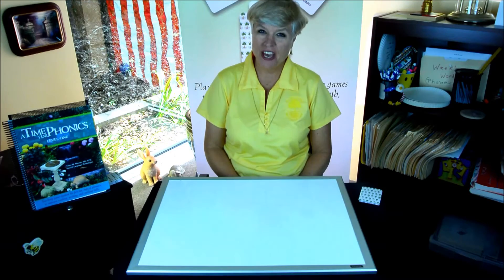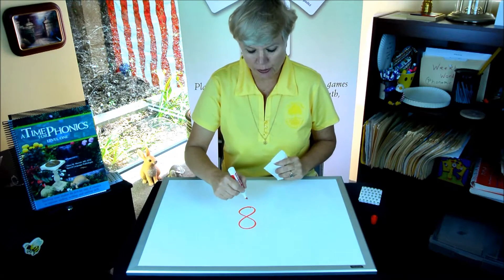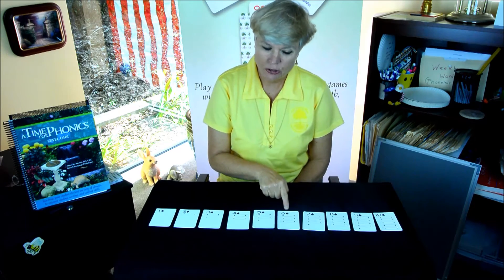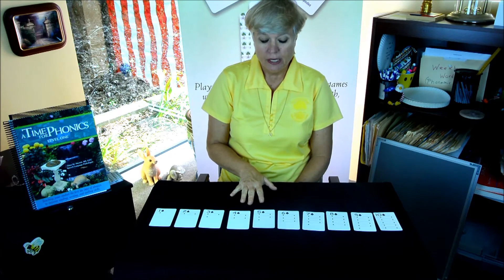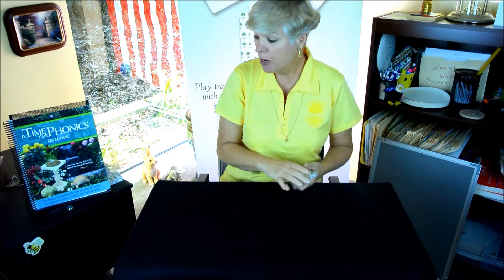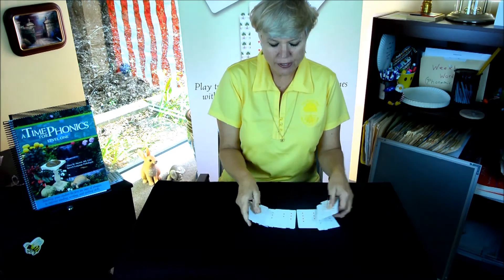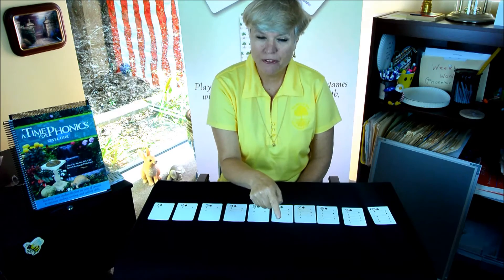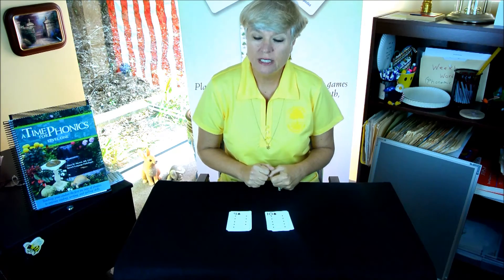How to Master Simple Addition Facts up to 20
Proper Motor Patterning of Numbers 1 -10
Synchronize Eye Gate, Ear Gate and Motor Gate for Simple Math Facts up to 10
Use the Bonus Cards to help Numeracy
Synchronize Eye Gate, Ear Gate and Motor Gate for Simple Math Facts up to 20
Use a Stop-Watch to Facilitate Speed

Establishing the Proper Motor Patterning of Numbers 1-10 is critical for laying a strong foundation for Math. If a child writes the numbers from the bottom up, then that child is more likely to get confused on the numbers 2 and 7 as well as the numbers 6 and 9. If a child writes the eight with “two zeros” that will get him/her confused as to the numeric value of 8. This exercise will help you help your child learn to write the numbers the correct way.

Synchronize the Eye Gate, Ear Gate, and Motor Gate by what you “see, hear, and feel” while you are working on your child’s Working Memory Skills for Simple Addition Facts up to and including 10. Follow the procedure shown on the video to maximize the ideal area of the brain (the horizontal segment of the intra-parietal sulcus) for saccading eye movements, pincer grip and math calculations. Though I forgot to mention it on this video, it would be very beneficial for the child to have the non-dominant hand down flat up on the table resting quietly.

Once the child is showing progress on this concept, lay down the Bonus Cards 1-10 and do the procedure again. When you use the Bonus Cards, the child will not be able to see the written numbers at all. The child will have to look carefully to make sure he /she is pointing to the correct numeric value before proceeding with the exercise. Looking intently at the numeric value of these numbers and then pointing correctly will maximize numeracy skills (the ability to understand the numeric concept of digits by symbols.)

When your child has mastered these facts then synchronize the Eye Gate, Ear Gate, and Motor Gate by what you “see, hear, and feel” while you are working on your child’s Working Memory Skills for Simple Addition Facts up to and including 20. Follow the procedure shown by writing out the sum as you stretch out your verbalizations. This procedure is shown on the video and it too will maximize the ideal area of the brain (the horizontal segment of the intra-parietal sulcus) for saccading eye movements, pincer grip and math calculations. It would again be very beneficial for the child to have the non-dominant hand flat up on the table resting quietly.

At the highest level of Simple Addition Facts up to and including 21, you want your child to be able to add two cards in a left to right manner while laying down the cards and just saying the sum. Run through all the black cards and review with the children that face cards are worth 10 points and the Ace is worth 11 points.  Model this for the child and show them how you can do this exercise. You should be across from the child and laying the cards down so the child can readily see the numbers in the ideal orientation. I can add two digits at a time and just name the sum for all of the black cards in 15 seconds. How long does it take you to do it?